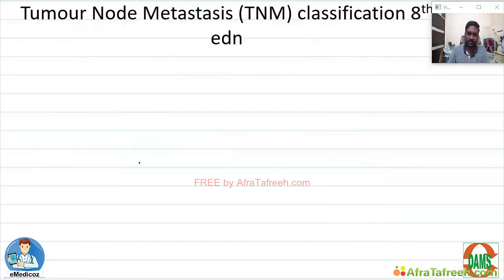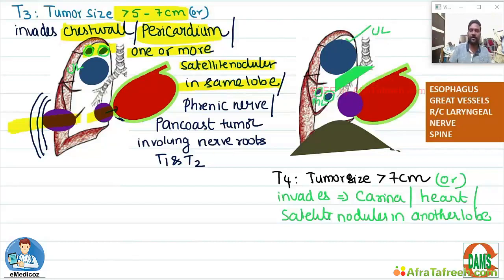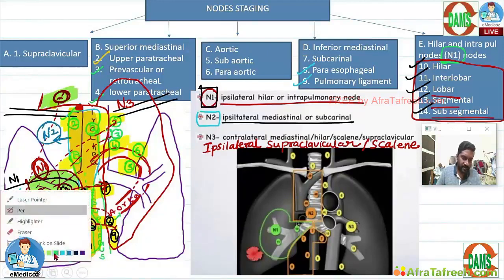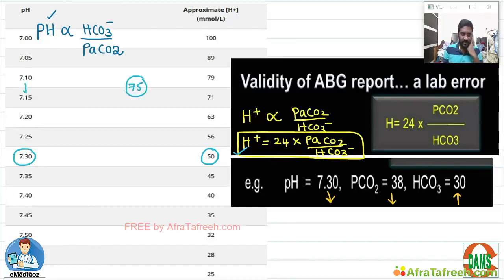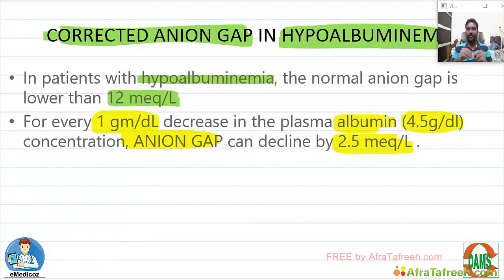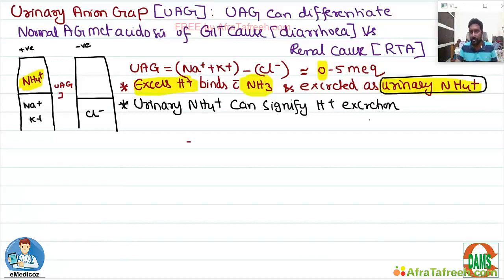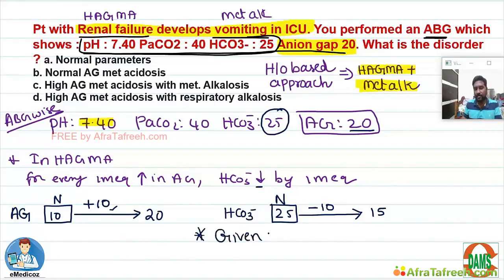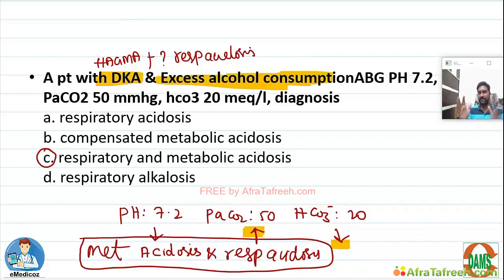C29 Lung cancer staging and ABG Extra edge atf